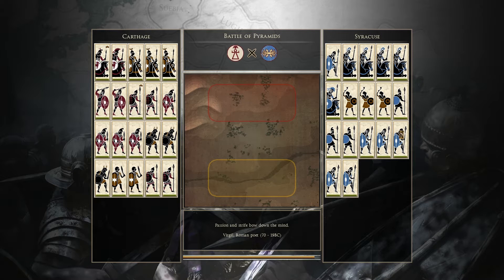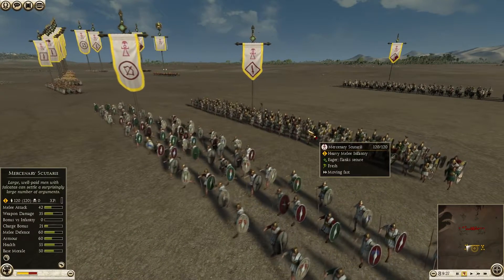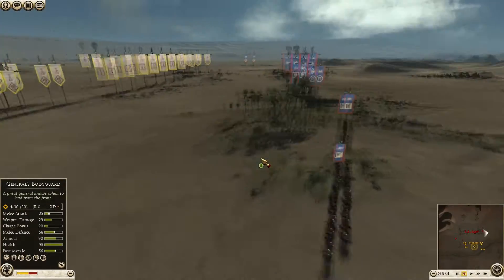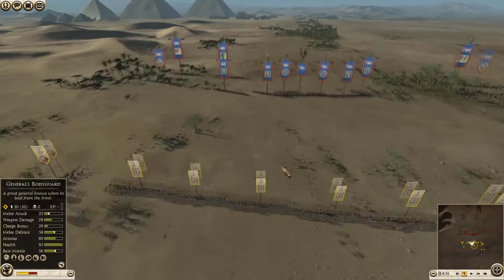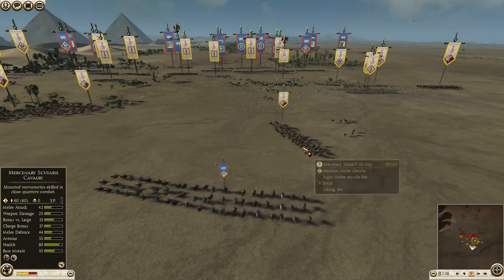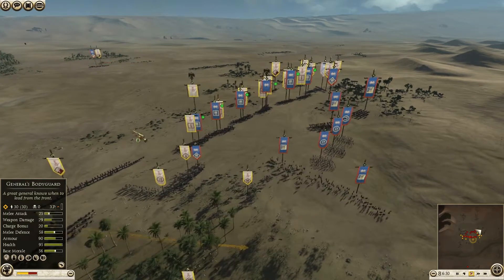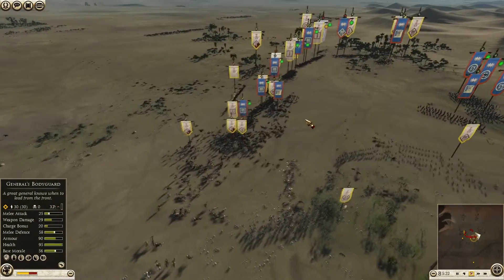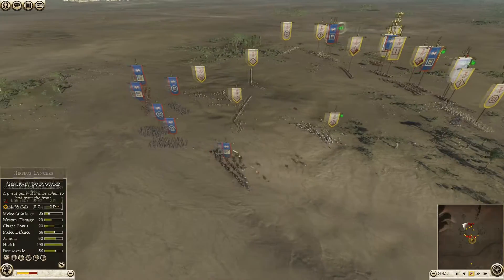Rome II International Open Tournament - Round 2 - AggonyPrussianPrince vs |Greek|Iraklis (Game 2)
R.I.O.T stands for the Rome II International Open Tournament. It is a 64 player tournament for Total War: Rome 2.

This is a match from the group stages (round 2) of the tournament featuring:

AggonyPrussianPrince (Rome) vs |Greek|Iraklis (Athens)

Become the world's first superpower and command the most incredible and vast war machine of the Ancient world. Dominate the enemies of your glorious empire by military, economic and political means.

Your rise will bring admiration from your followers but will also attract greed and jealousy, even from your closest allies.

Will betrayal strike you down, or will you be the first to turn on old friends? How much are you ready to sacrifice for your vision of Rome? Will you fight to save the Republic, or plot to rule alone as Dictator — as Emperor?